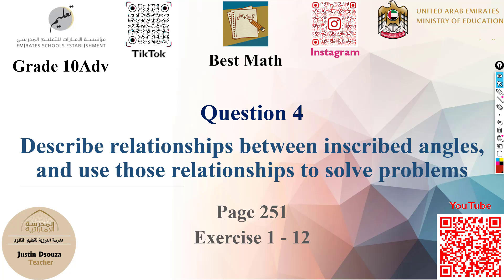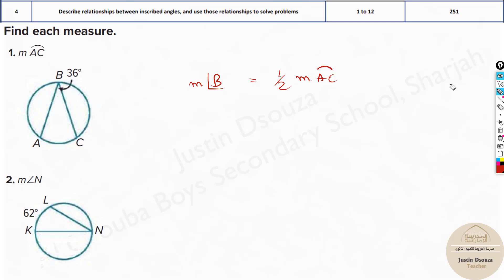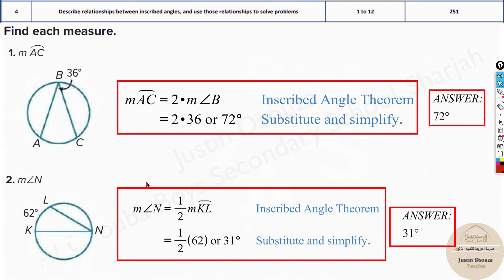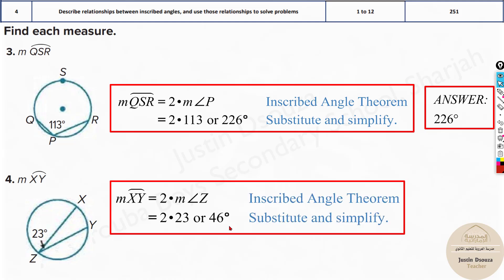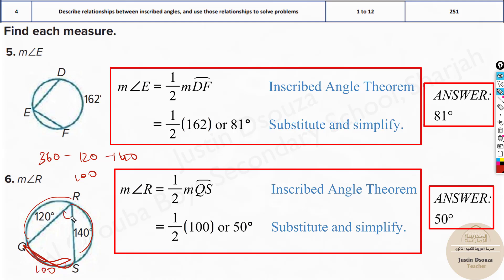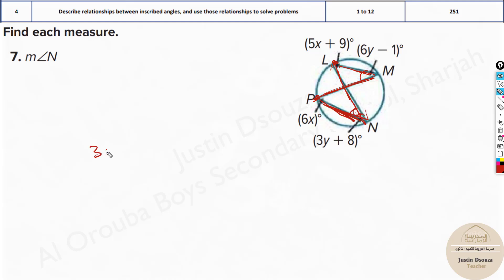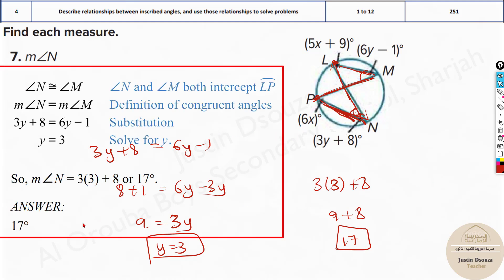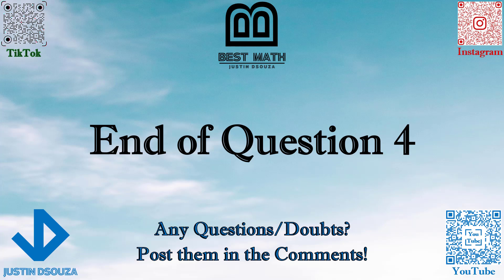Inscribed Angles | Q4 P1 | 10A | EoT2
G10A Question 4 Inscribed angles